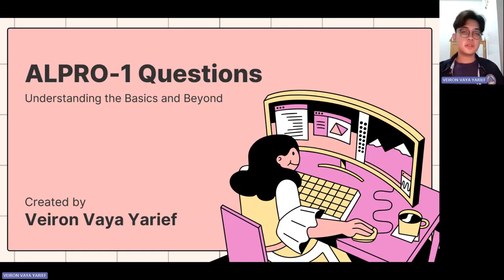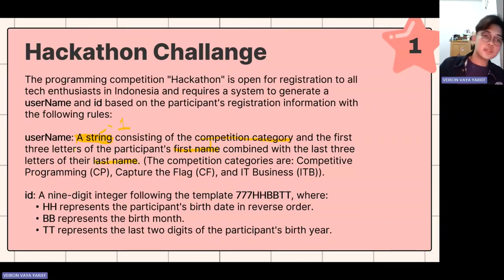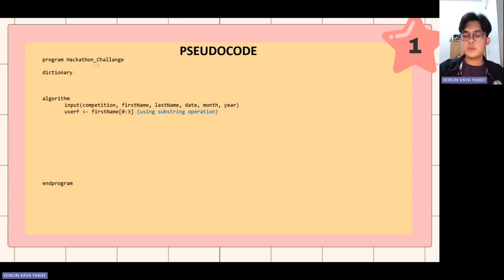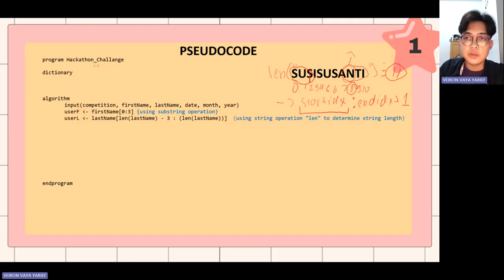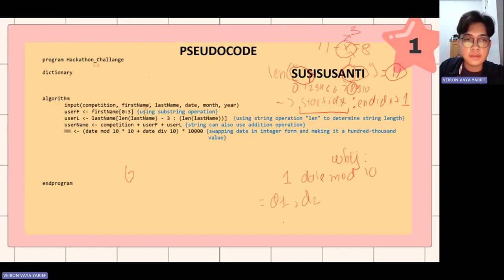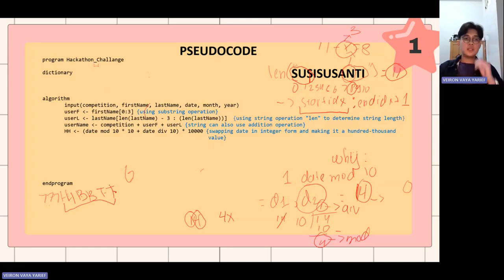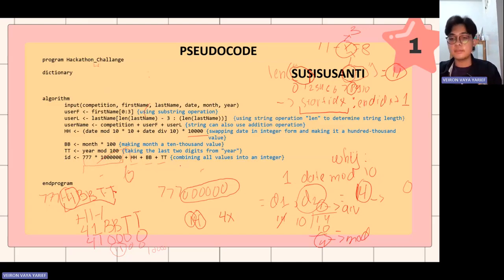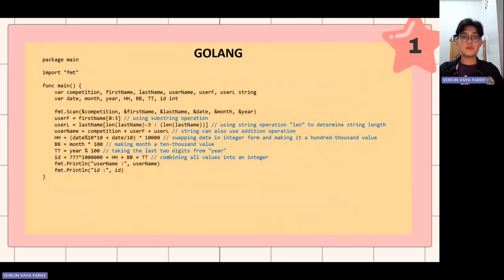ALPRO2 WEEK 1 EXERCISE 1 CONTROL STRUCTURE REVIEW